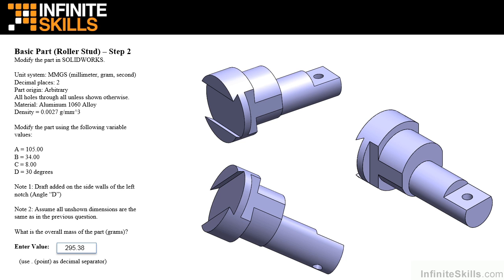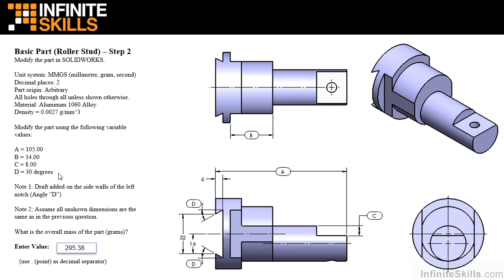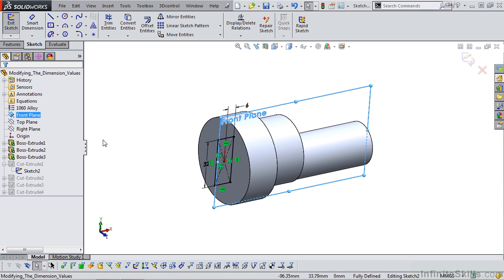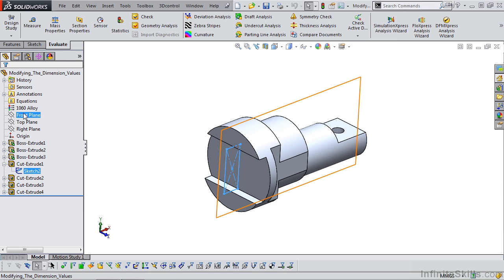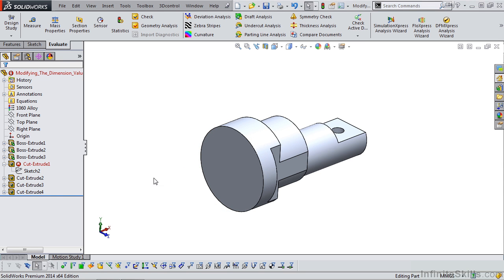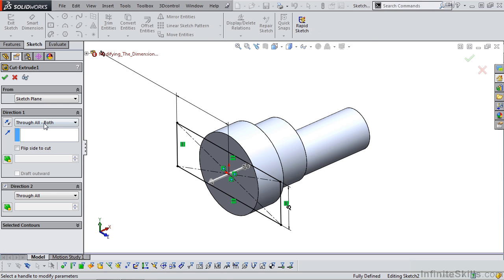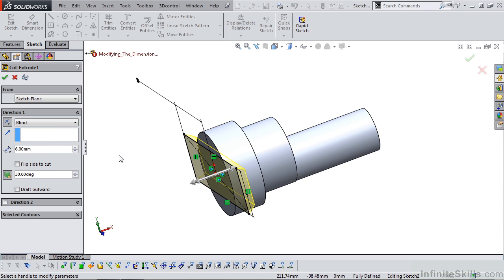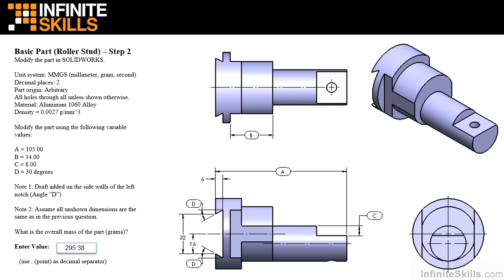0309 Modifying The 6 X 32 Extruded Cut